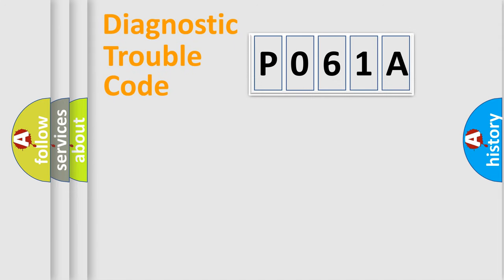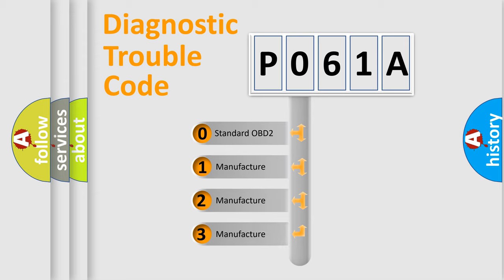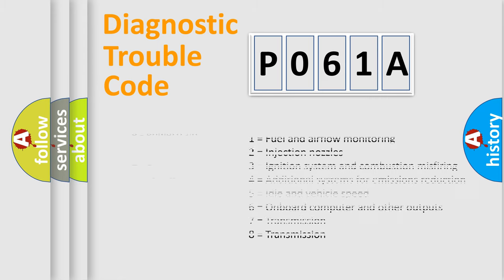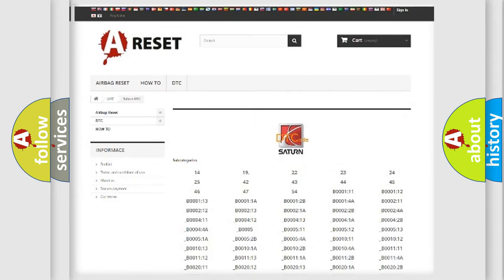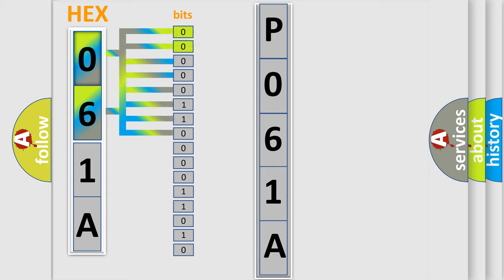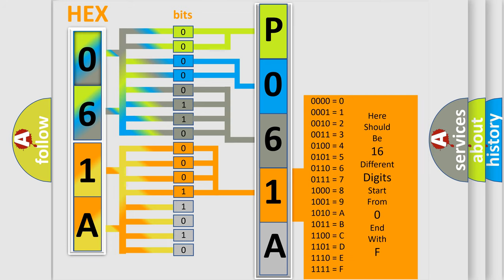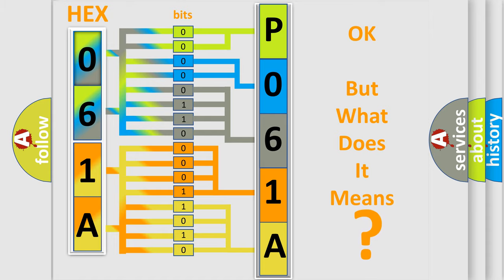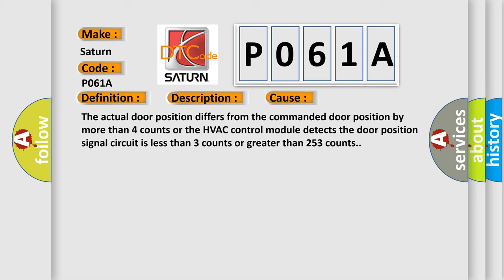DTC Saturn P061A Short Explanation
Contents:
0:21 Basic DTC analysis according to OBD2 protocol standard.
1:48 Insight into programming
2:58 A diagnostically understandable description of the Diagnostic Trouble Code
3:05 Basic error definition

Make:
Saturn
Code:
P061A
Definition:
Temperature Control 2 Circuit
Description:
The ignition is ON.The HVAC module is ON.